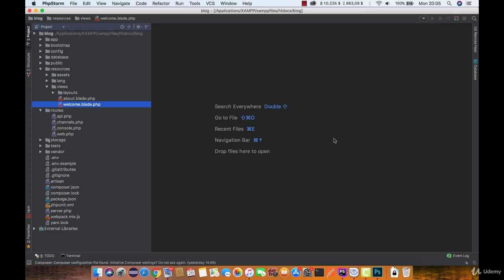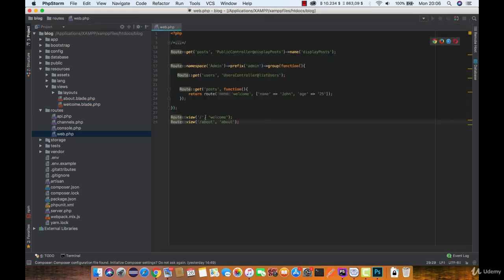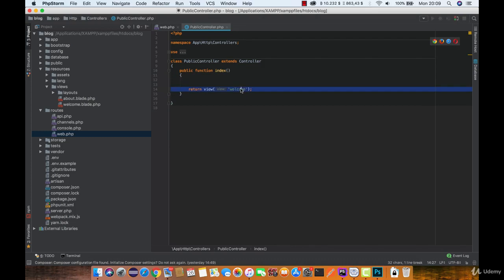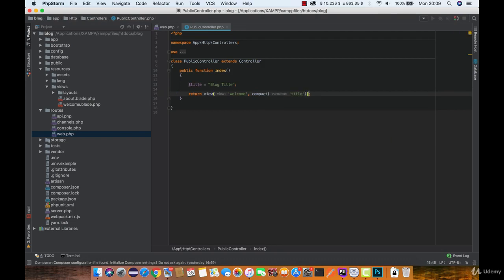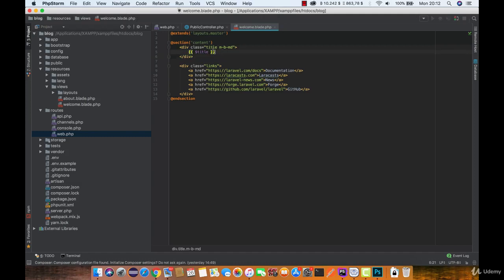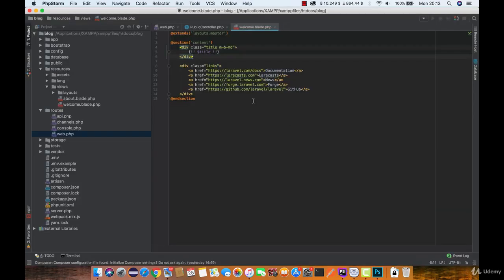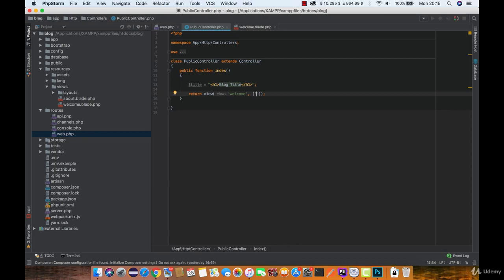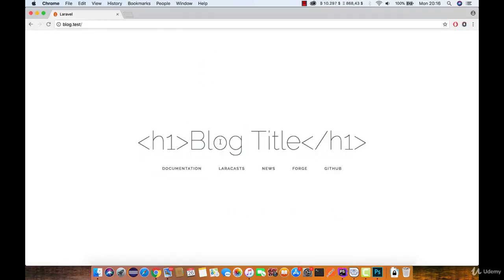Lesson 22: Passing Variables - Ultimate Laravel tutorial